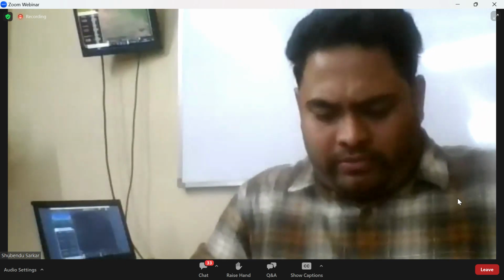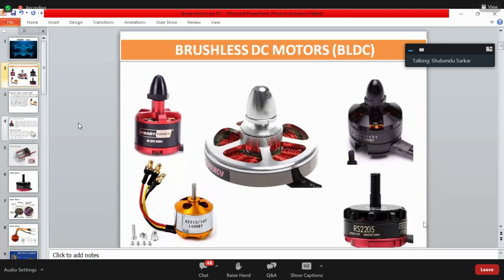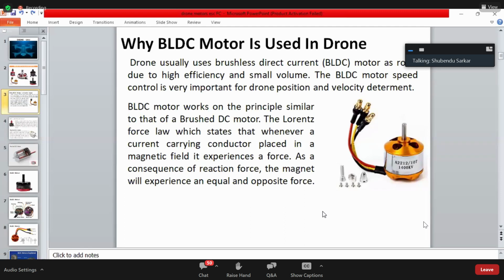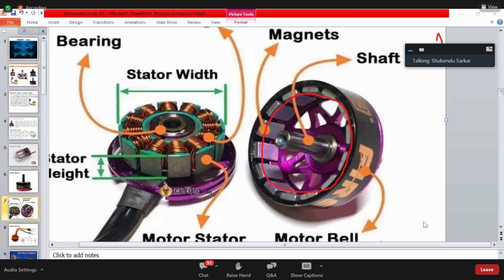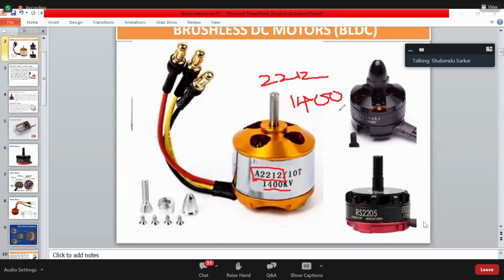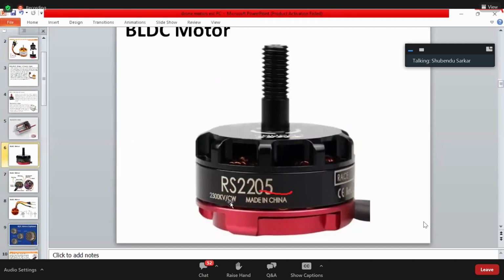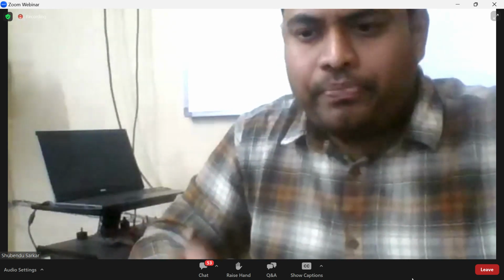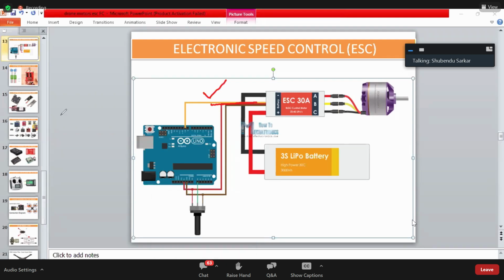IOT and Drone Part 2